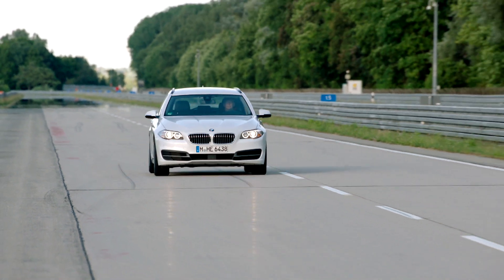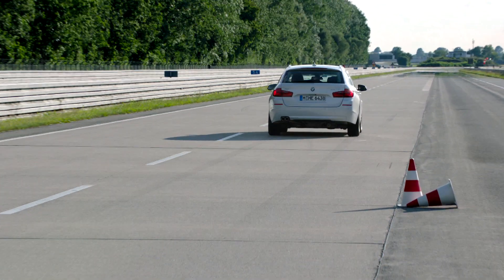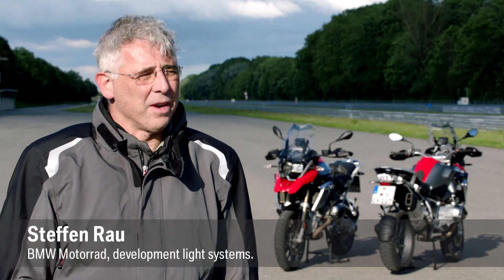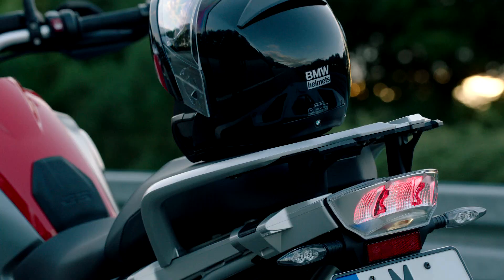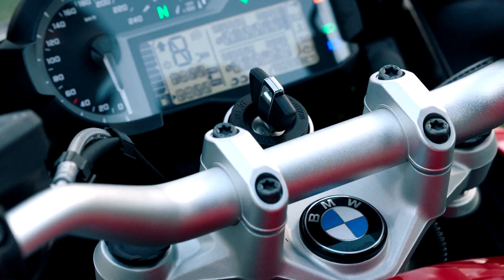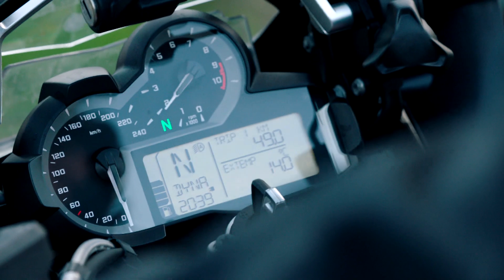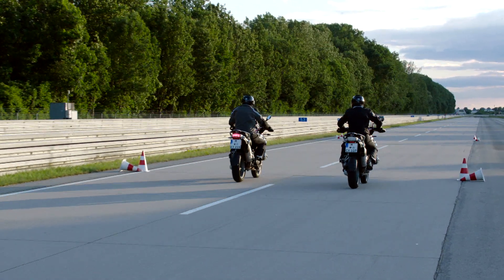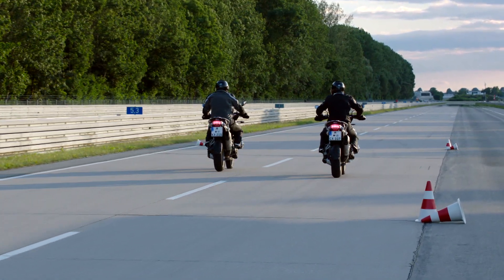A look at BMW's Dynamic Brake Light in action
As part of BMW Motorrad’s Safety 360° strategy, Dynamic Brake Light has been created as a passive safety feature. The system, which is integrated into the BMW advanced motorcycle braking system ABS Pro, operates in two stages.

If the rider brakes from over 50km/h, the rear brake light flashes at a rate of 5Hz, making the motorcycle as visible as possible to other road users.

Additionally, if the speed drops below 14km/h then the hazard warning lights are automatically activated, before being switched off once the rider accelerates back up to 20km/h.
Motor Cycle Monthly - the biggest bike monthly -- is FREE in dealers, clubs and biker cafes.